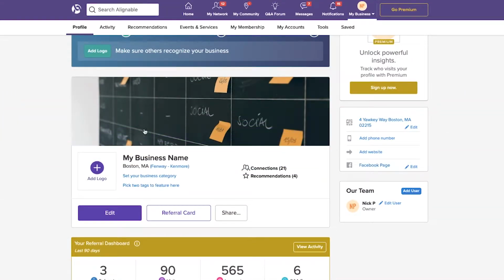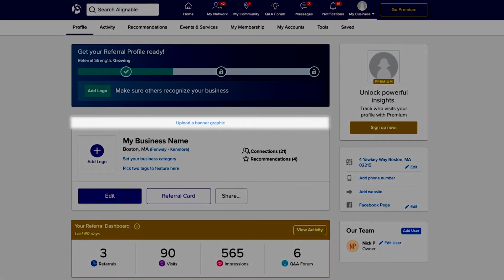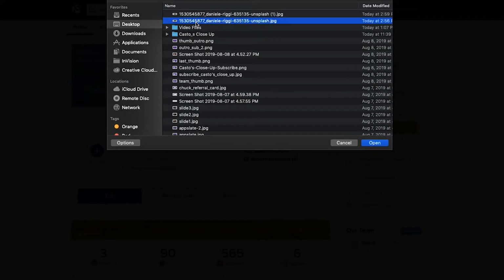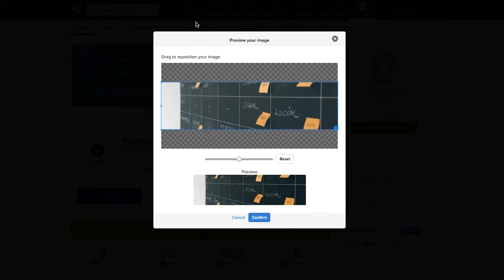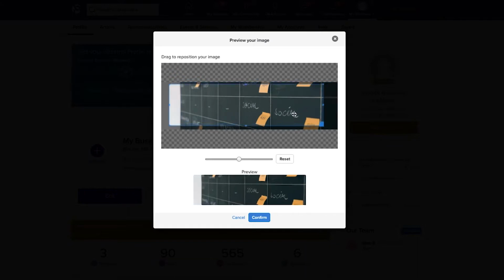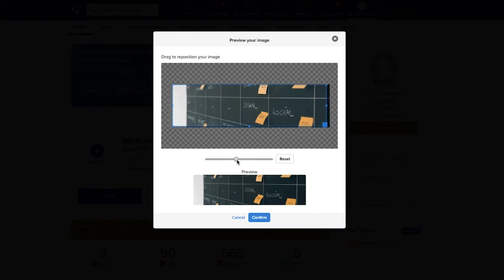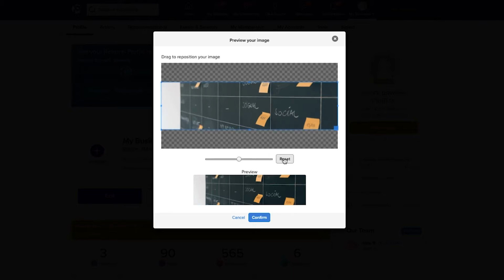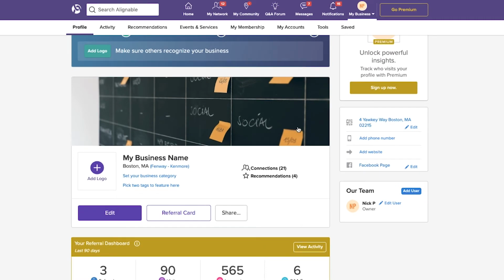How To Add A Banner Image - Building Your Profile - Alignable Tutorial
How to add a banner image to the top of your Alignable business profile.

This video is part of our series on how to complete your profile on Alignable. If you want to watch other videos, watch the full playlist